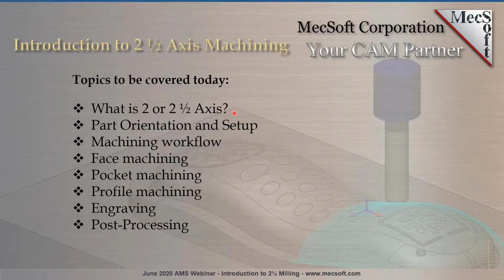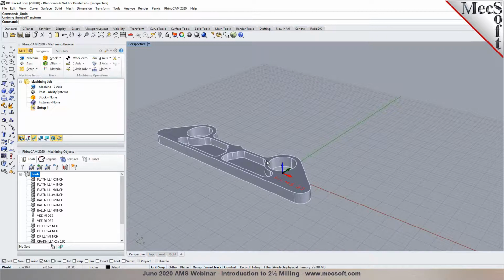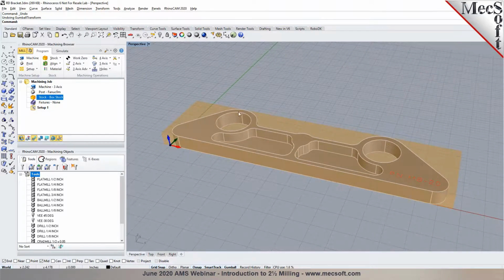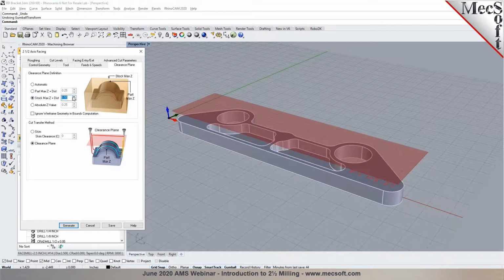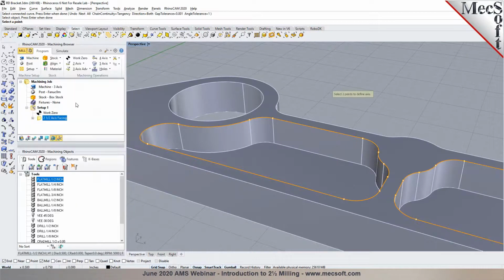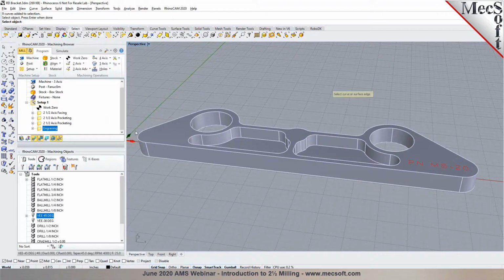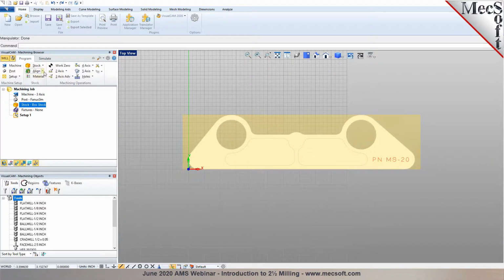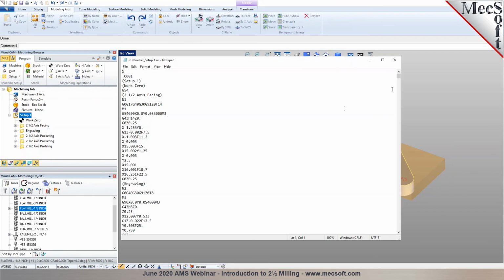June 2020 AMS Webinar Replay: Introduction to 2½ Axis Milling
Watch this full length tutorial on an introduction to 2½ Axis milling with MecSoft RhinoCAM and VisuyalCAD/CAM.  Covers: What is 2 or 2½ axis Milling?, Part orientation and Setup, Machining workflow, Face Milling, Pocket Milling, Profile Milling, Engraving, and Post-Processing.  Enjoy!